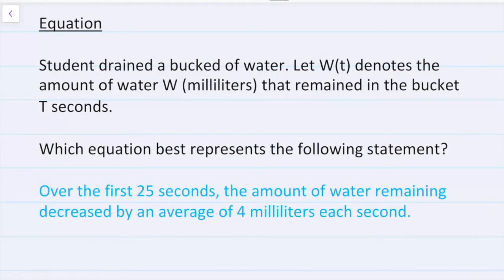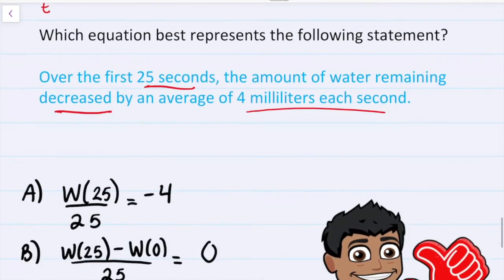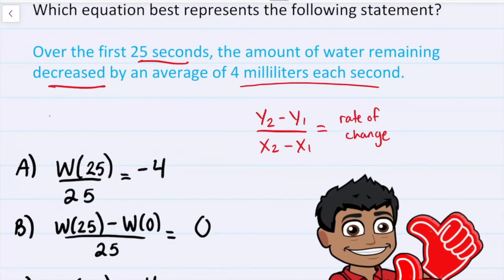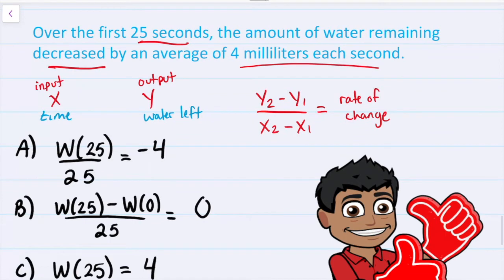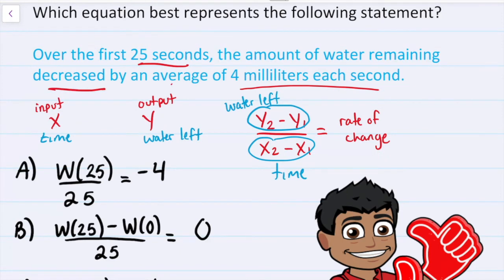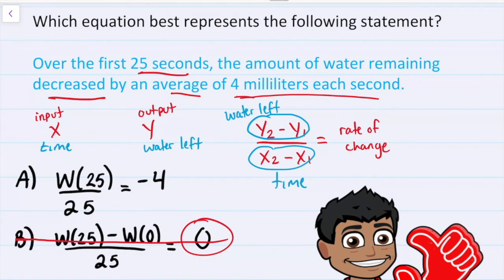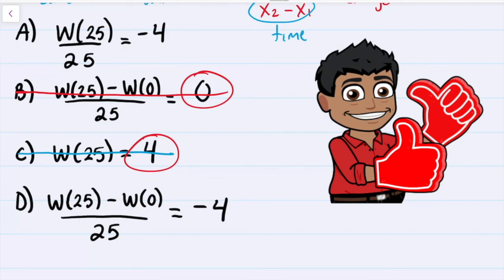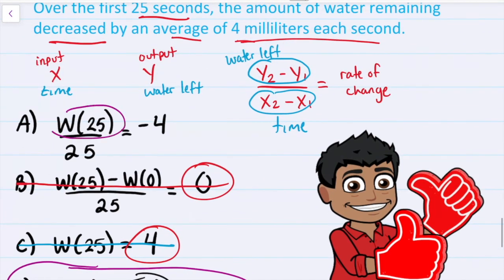Average Rate of Change Word Problems!